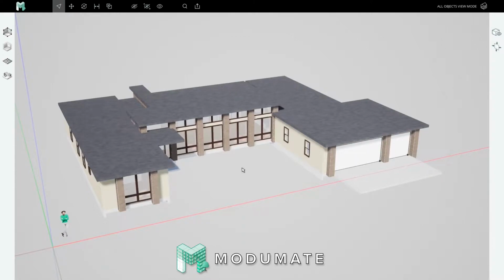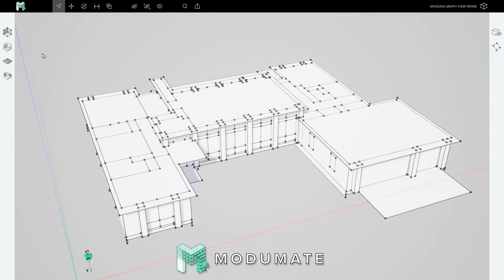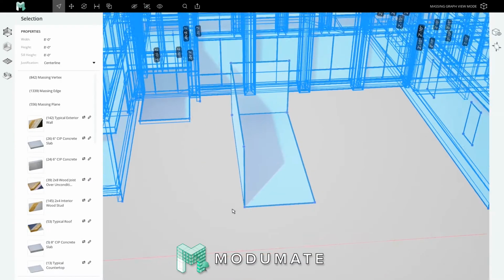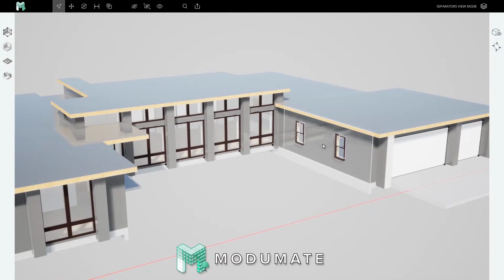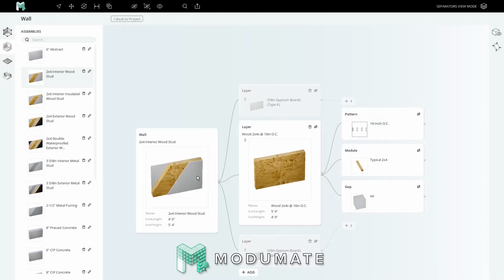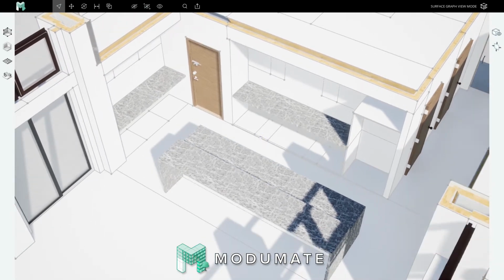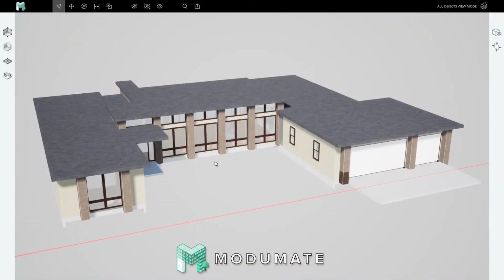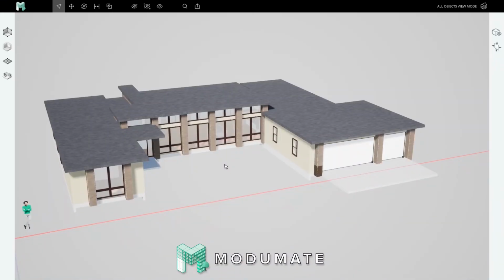Modumate - 7 Minute Tour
See Modumate's core workflow in a 7 minute tour, including:

STAGE 1: Design Your Architecture
1A: Model Your Massing Graph
1B: Craft Your Separators
1C: Host Your Separators Onto Your Massing Graph

STAGE 2: Design Your Surfaces
2A: Model Your Surface Graphs
2B: Craft Your Attachments
2C: Host Your Attachments Onto Your Surface Graphs

STAGE 3: Instant Documentation
3A: Instant Renderings and Walkthroughs
3B: Instant Background DWGs

Modumate is the future of 3D building design for architects. It's lightning fast, has gorgeous graphics, and exports the best background DWGs.